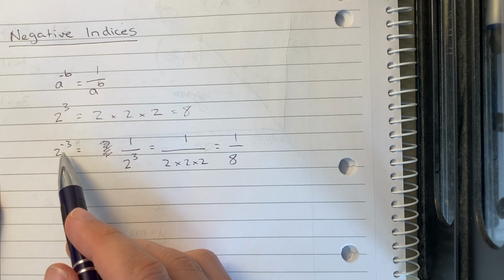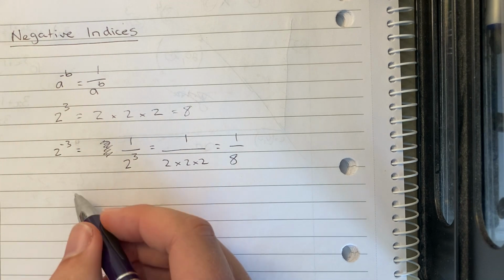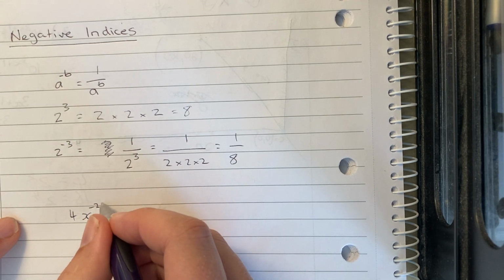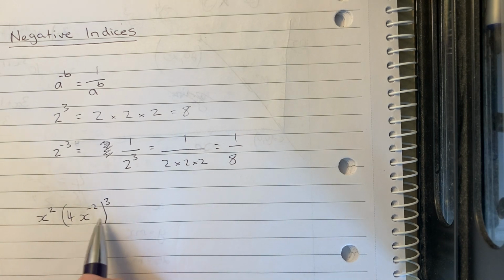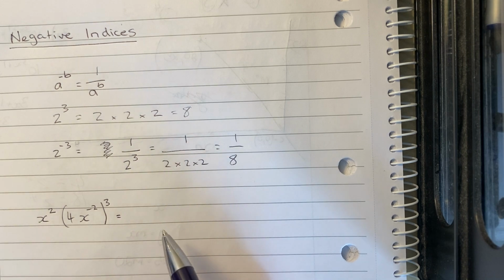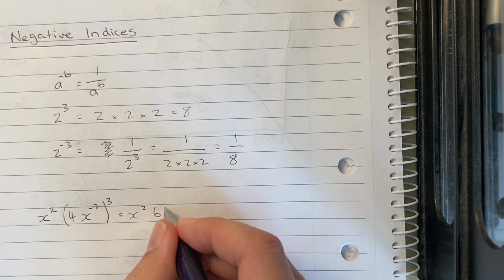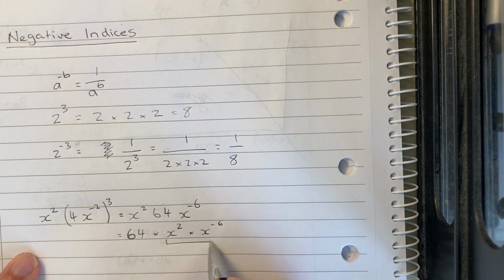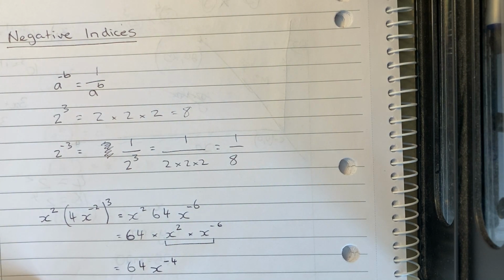Index Law - Negative Indices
In this video we learn how to deal with negative indices and how to simplify them with positive indices.